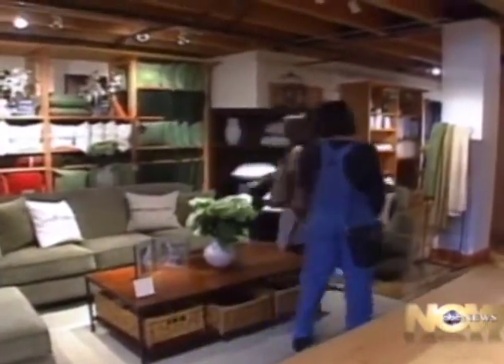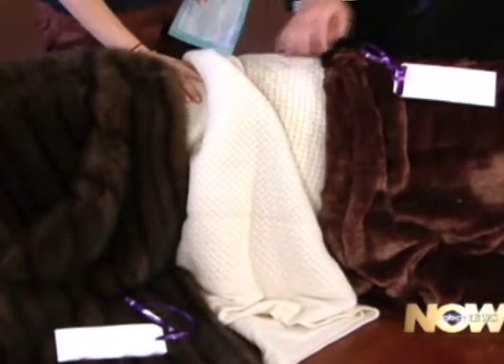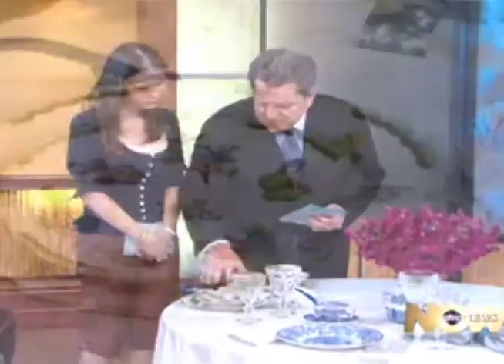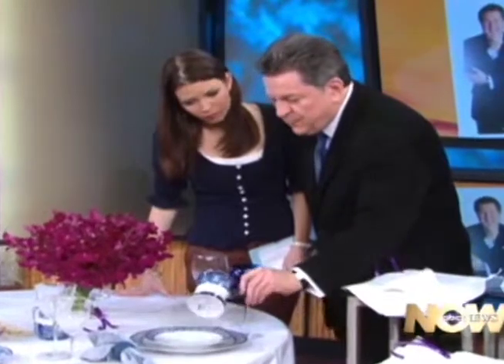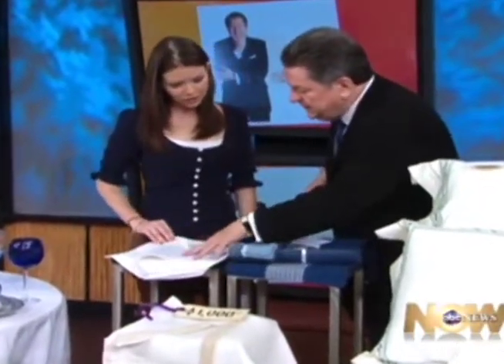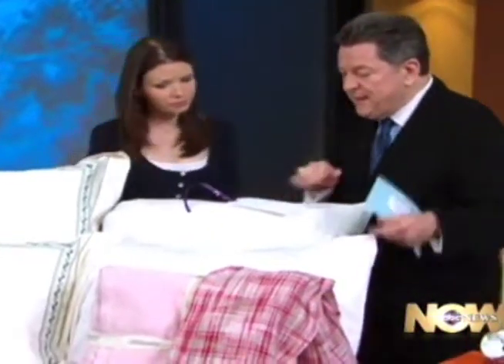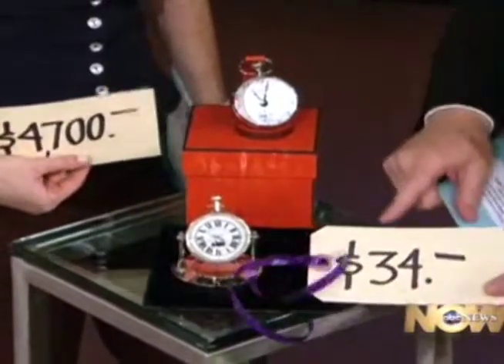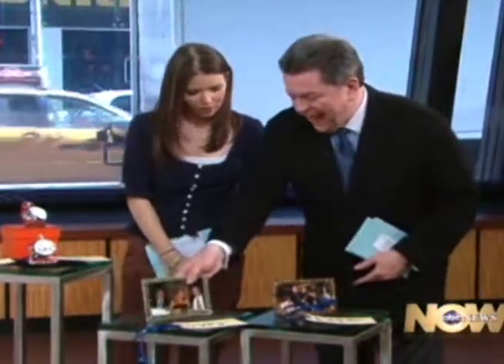Good Morning America - Living in the Lap of Luxury